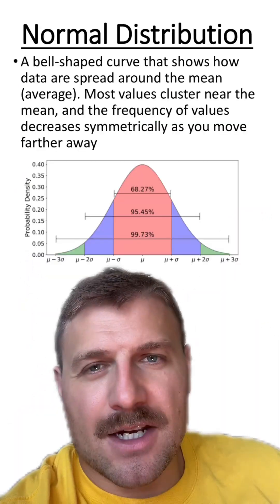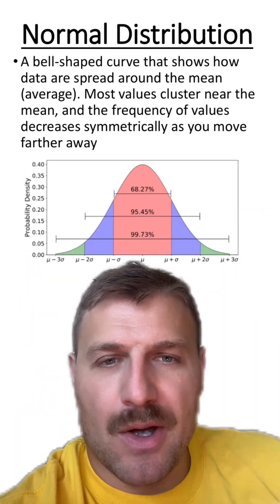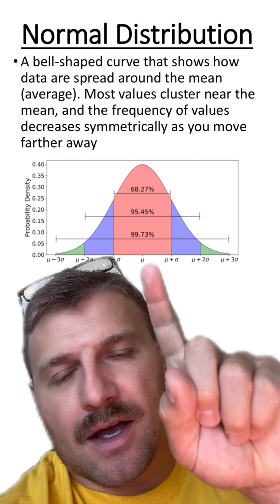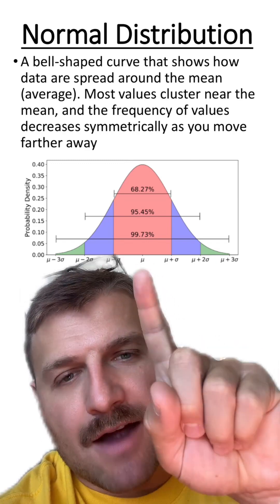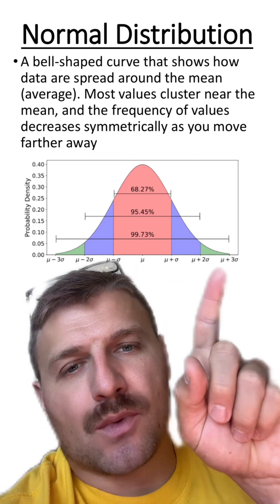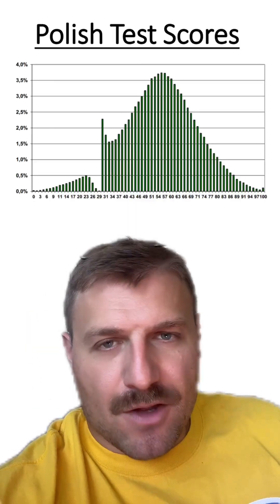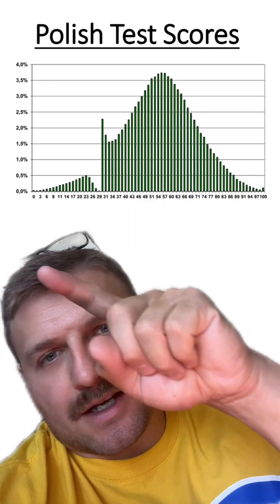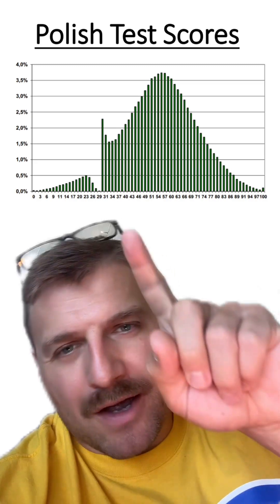Polish Test Scores